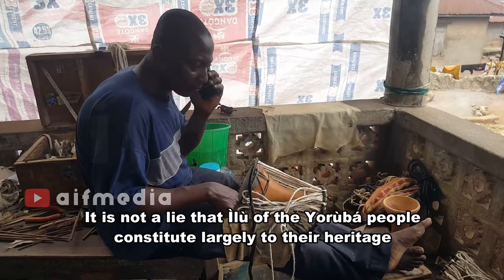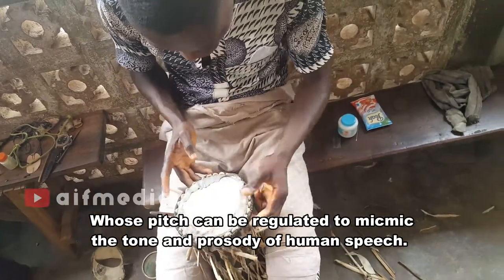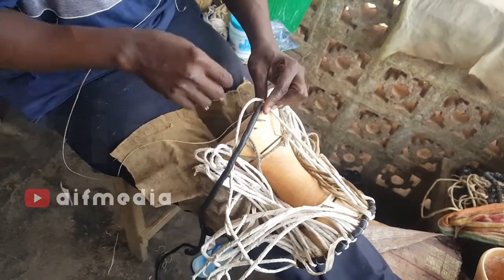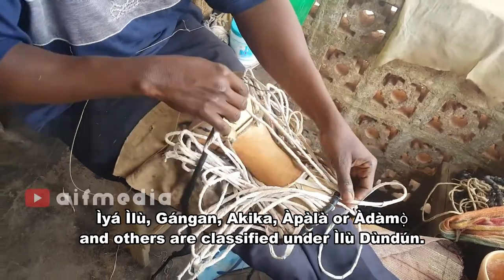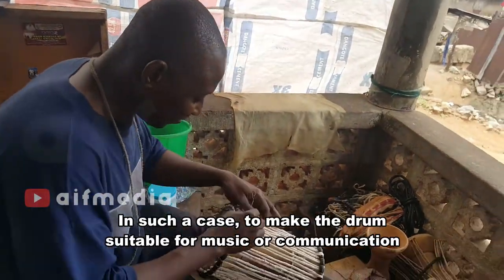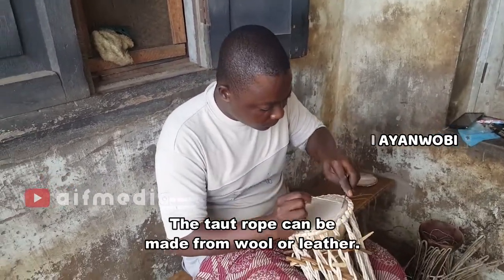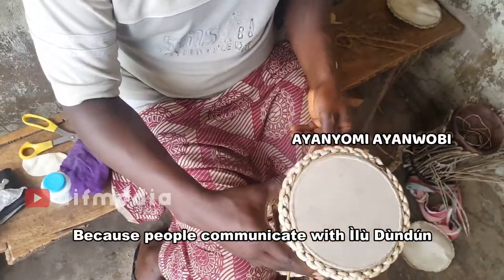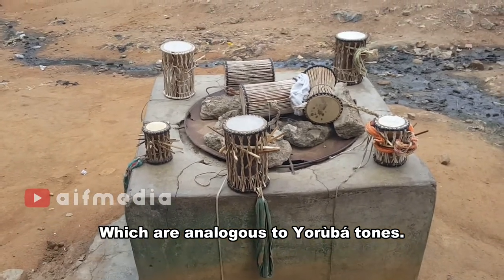The Making of Talking Drum - Ilu Dundun | Documentary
The talking drum, Ìlù Dùndún, constitute largely to the Yorùbá heritage. Ìlù Dùndún is a Yorùbá traditional drum whose pitch can be regulated to micmic the tone and prosody of human speech.
Ìlù Dùndún is the only Yorùbá drum that has an outstanding tone and most clarified pronunciation when played.

PRODUCTION CREW
Voice Over:
Jesujoba Ogundipe

Sound Recording Studio:
Lenses Studios and Communications

Production Consultant:
Olúsọjí Abíọ́jẹ́là

Talking Drum Workshop:
Àyánbáyọ̀ Àyánwọ̀bi, Àyányọmí Àyánwọ̀bi

Recording Camera:
Israel Ayanwuyi

Recording Location:
Òkè-Ìsoko, Ògbómọ̀ṣọ́, Nigeria

Kind thanks to all who made themselves available for the success of this documentary for AIF MEDIA Art and Culture.
Yóò ma jú wa ṣe o! Àṣẹ.

Recorded on August 24, 2020 by Israel Ayanwuyi

AIF MEDIA is where we tune lives with tongue and culture. AIF MEDIA is a medium with passion to unite Yorùbá people to their heritage; promote and preserve godly virtues from Yorùbá culture, tradition and lifestyle; and give poetic admonitions.

Our networks:
YÒRÙBÁDÙNLÉDÈ | ÌTUMỌ̀ | BIBLICOPOETRY
Enjoy our educational videos!